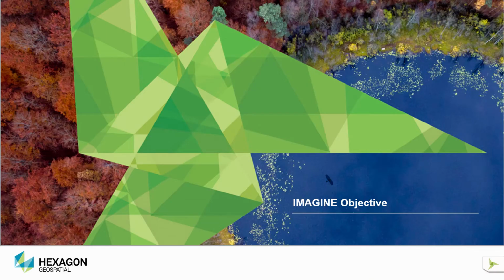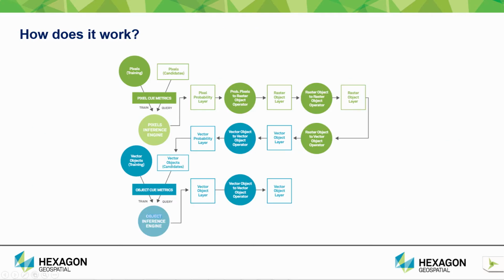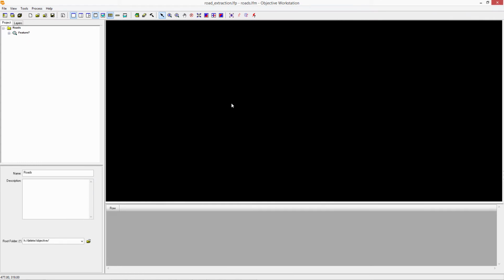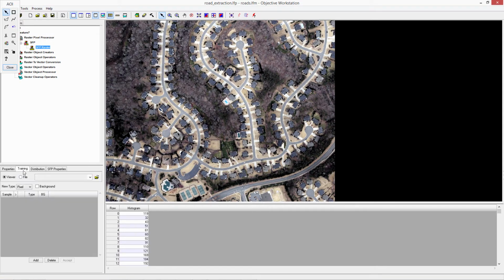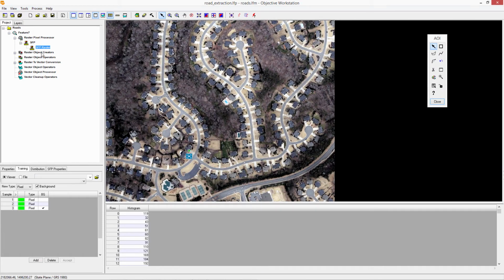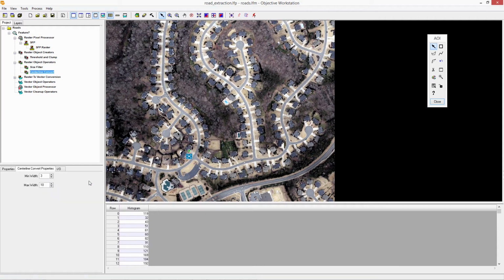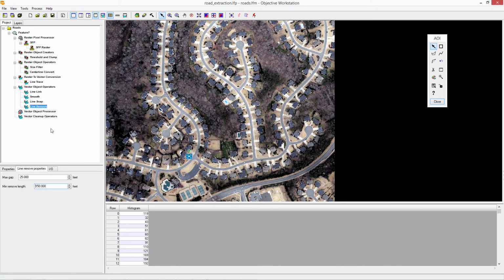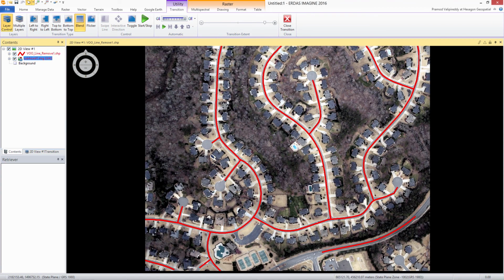ERDAS IMAGINE Objective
This video demonstrates the process of extracting features from imagery data using IMAGINE Objective functionality.